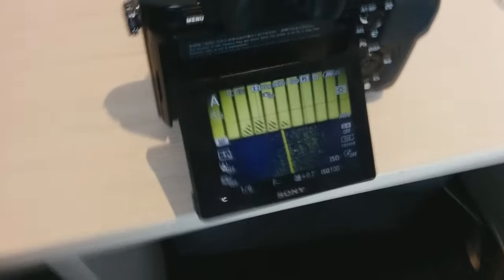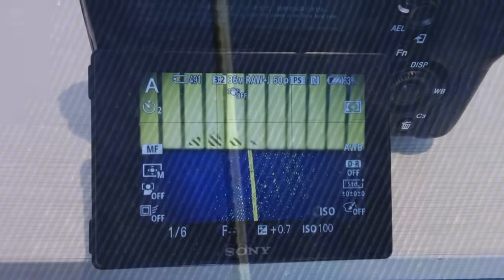Hard Drive Diffraction Grating